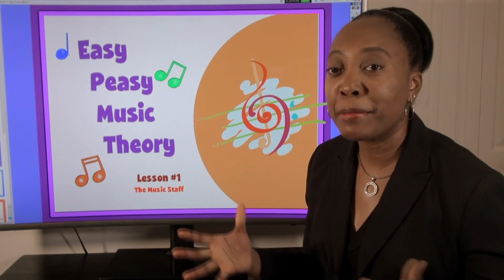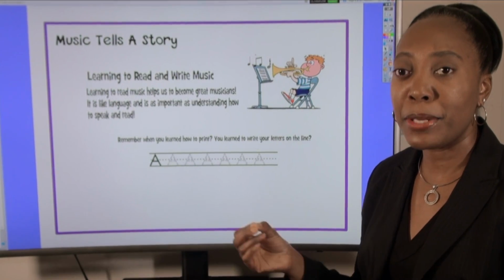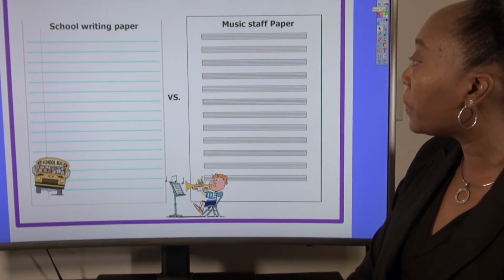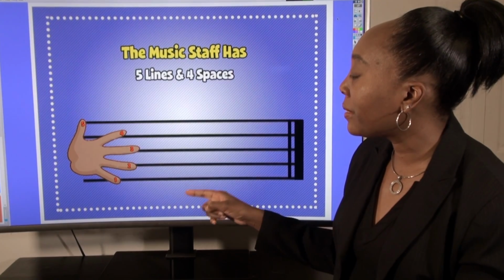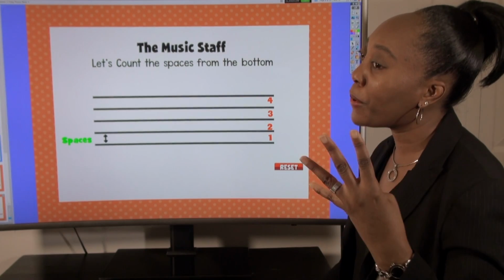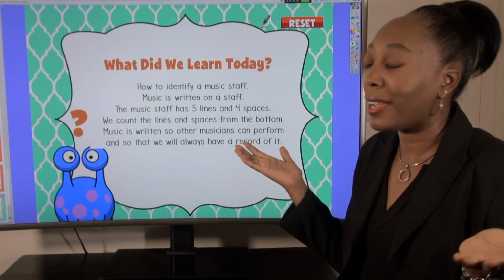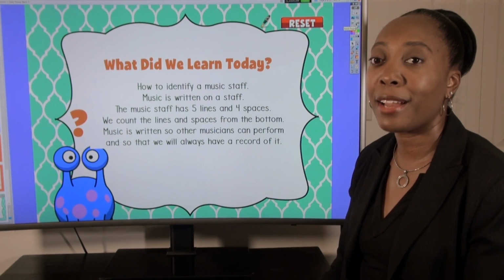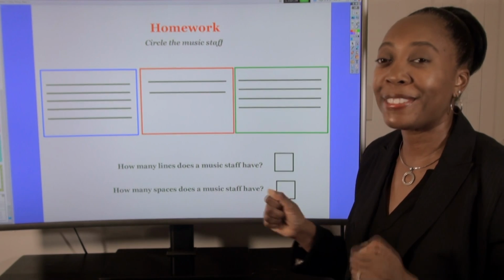The Music Staff-Lesson # 1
In this lesson, you will learn about the music staff, and how music is written on 5 lines and 4 spaces. When counting the staff we start at the bottom and count upward. Once you finish watching this video lesson, be sure to download the homework worksheet (see link below). Happy Music Learning!!!

If your child is interested in music lessons be sure to check out